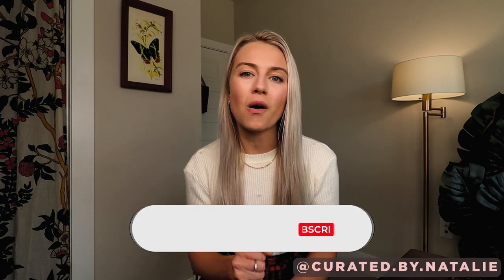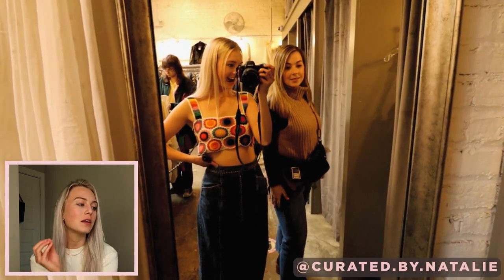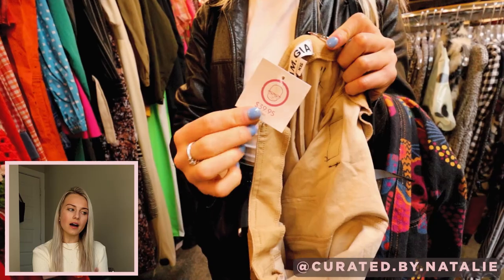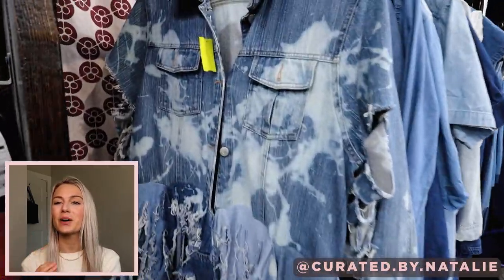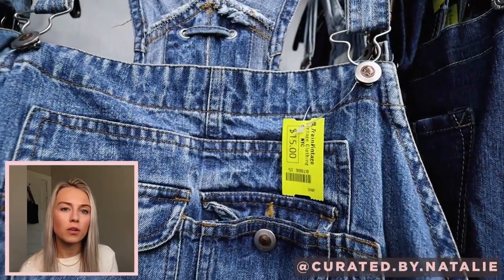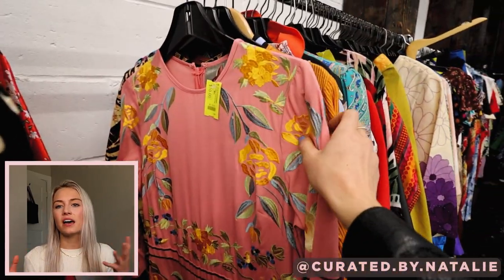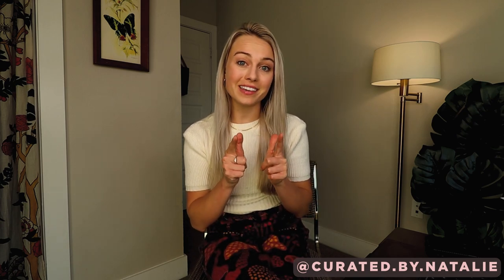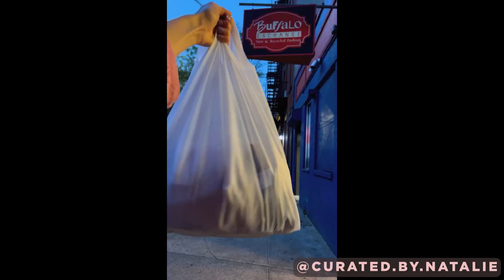Thrift with Me NYC | Brooklyn | Beacon's Closet, Buffalo Exchange, Urban Jungle + Ratings | Part 2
Let's go thrifting in New York City! In today's video, we will cover our visit to Brooklyn including the three shops we went to, along with my review and rating for each.

My best friend, McKenna, and I spent 48 hours in New York City, during which we explored a total of six different second-hand shops. We divided our trip into two parts: three stores in Manhattan and three in Brooklyn.

We put a lot of planning into our trip to ensure that we included only the recommended thrift stores on our list. We were eager to see if these stops lived up to the hype.

If you haven't already, check out part 1 which covers Manhattan thrifting.

 - timestamps -
00:00 - intro
00:49 - beacon's closet
05:48 - urban jungle
11:39 - buffalo exchange
13:45 - recap/extro

Stores covered:
• Beacon's Closet, Bushwick location

• Buffalo Exchange Boerum Hill
109 Boerum Pl, Brooklyn, New York 11201

💖 Mckenna's Instagram + Youtube: @allthingspinkhoney

Let me know which stop you would want to go :)